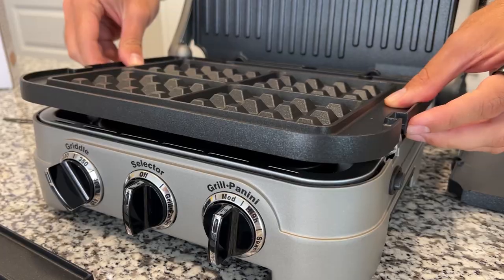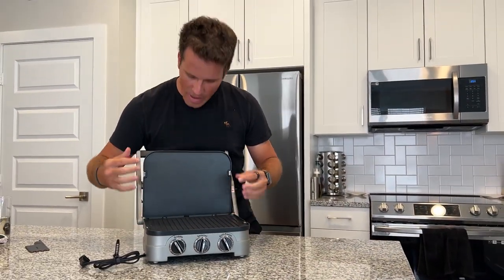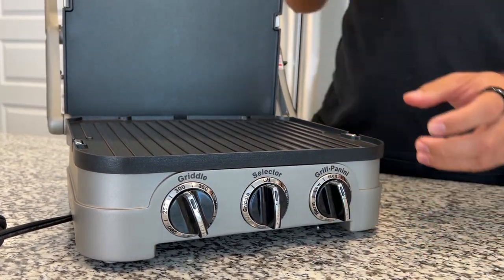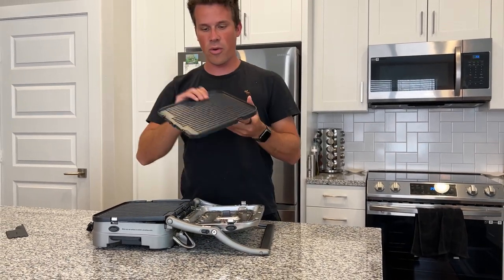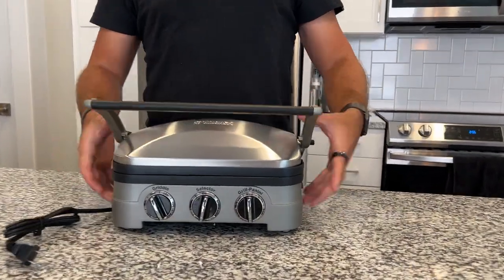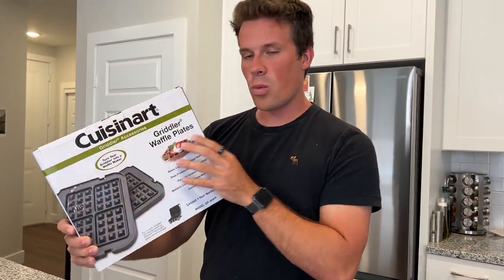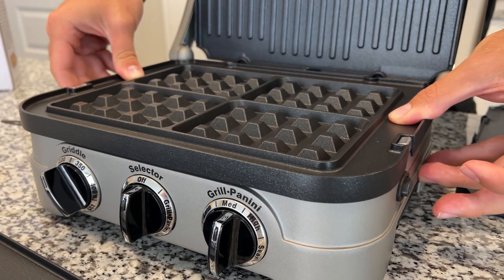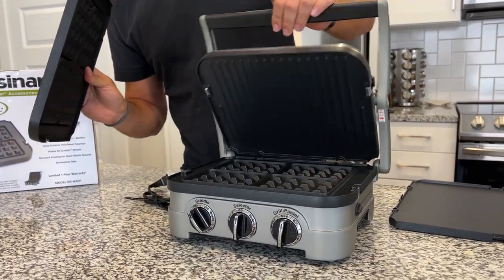the BEST panini press that actually works - Cuisinart Griddle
Cuisinart Panini Press, Stainless Steel Griddler, Sandwich Maker & More, 5-IN-1